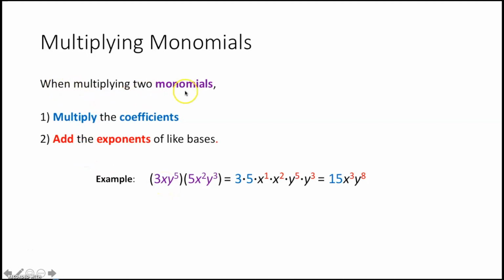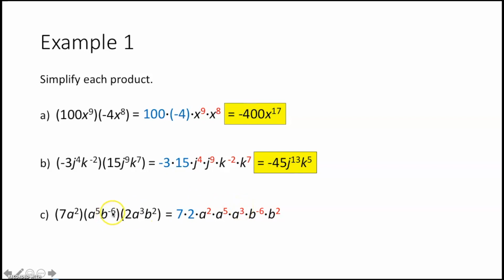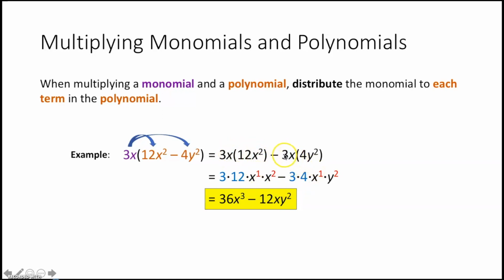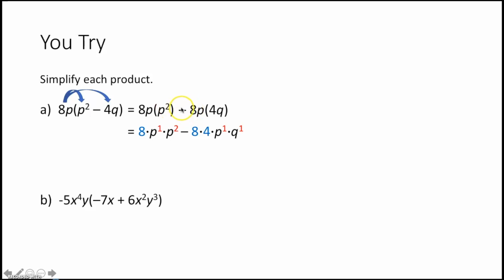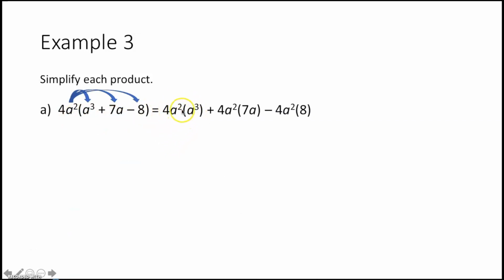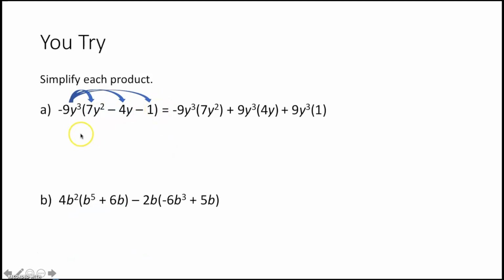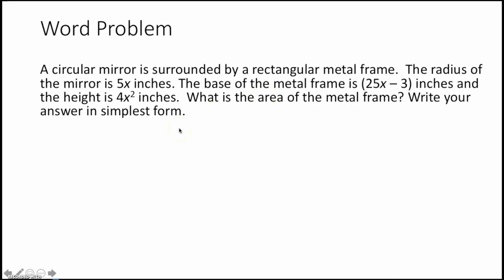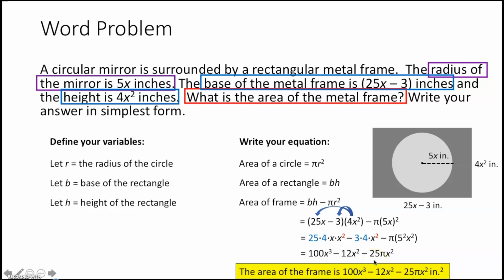Algebra: Multiplying Monomials and Polynomials (8-2 Part 1)